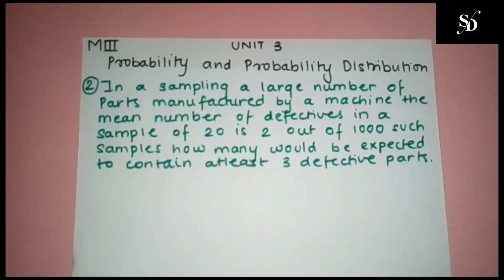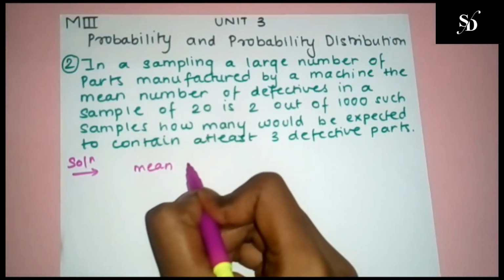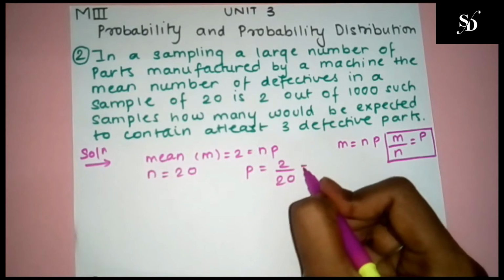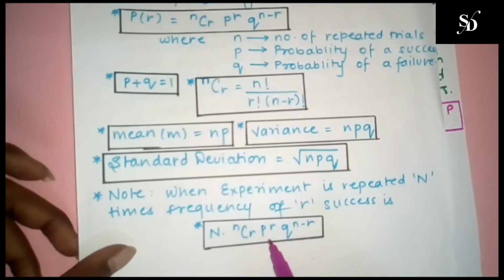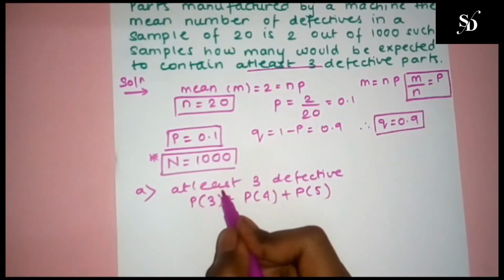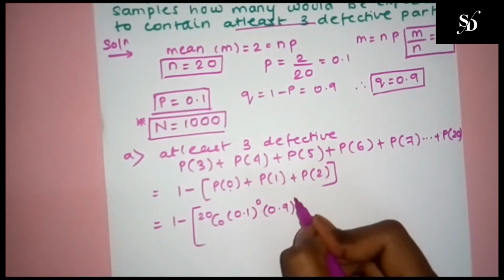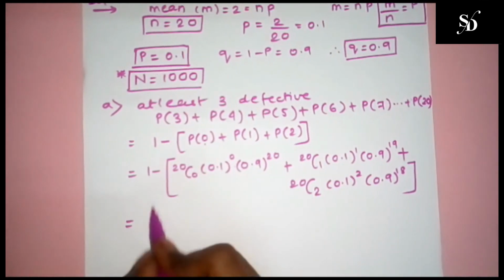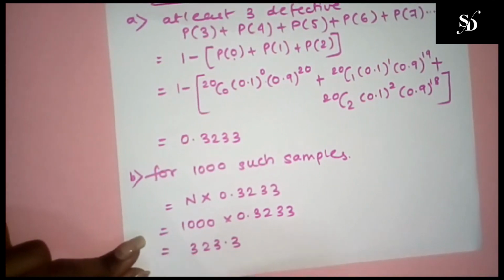Examples of Binomial Distribution (Part 2)|Engineering M3 |Probability and distribution |Tutorial 40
This video gives us information about how to find Binomial Distribution of the given Sums

It tells us how to solve Probability distribution sums.

This video covers about all the formulas regarding the binomial distribution.

Please write down all the Main concepts and formulas for future reference for study during  Exams.

There are some examples for better understanding so practice.

In the upcoming videos I will take some more sums of Binomial Distribution.